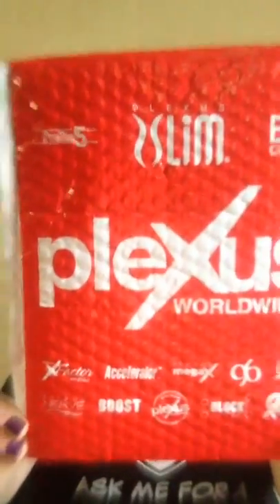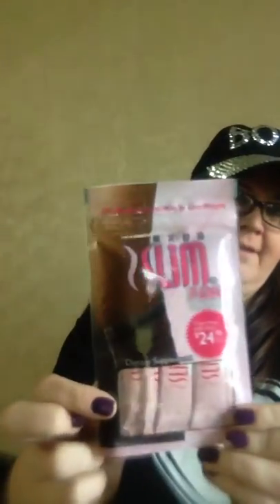Look what I got in the mail today!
Look what I got in the mail today. Can't wait to start my seven day plexus challenge using plexus slim. Thank you Lisa Woolley